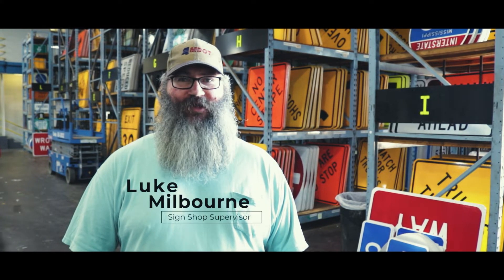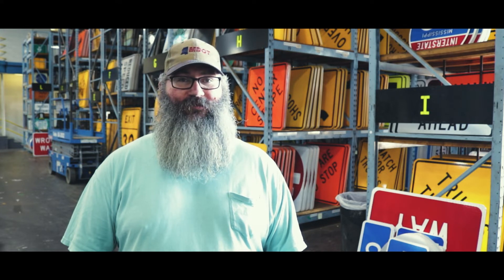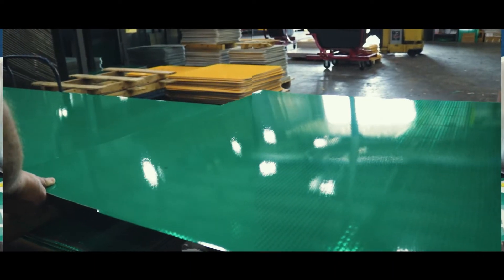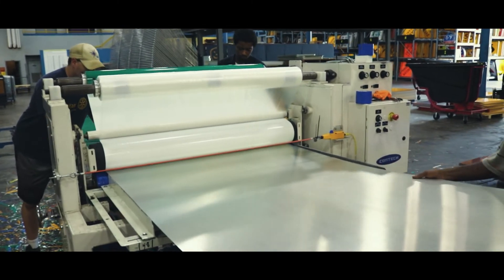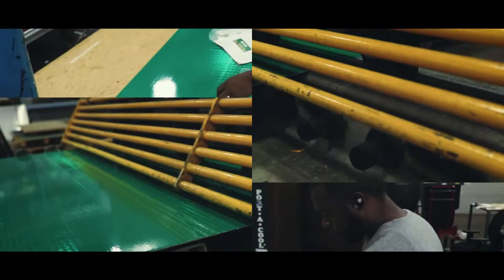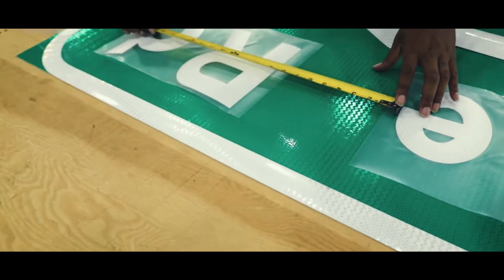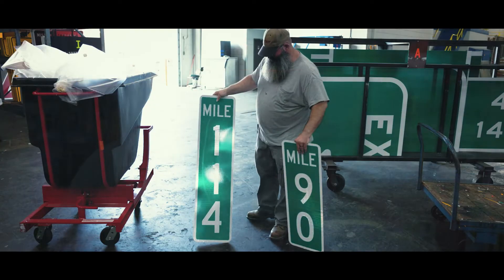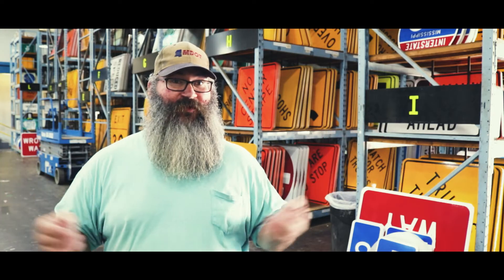MDOT Sign Shop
Did you know that every single sign you see on Mississippi highways and interstates is a product of MDOT's Sign Shop in Jackson?

Want to know how the process goes down? It's a sign you should check out this video!